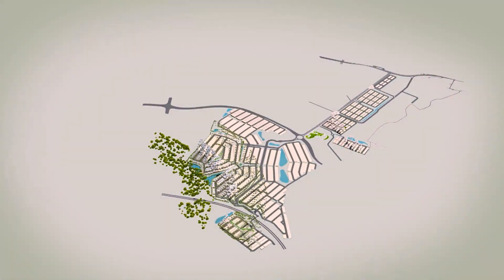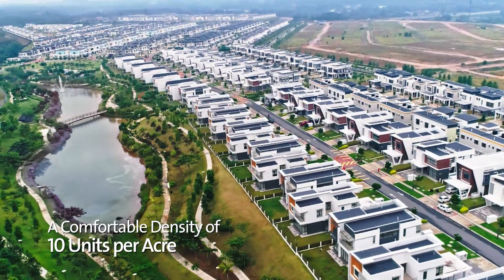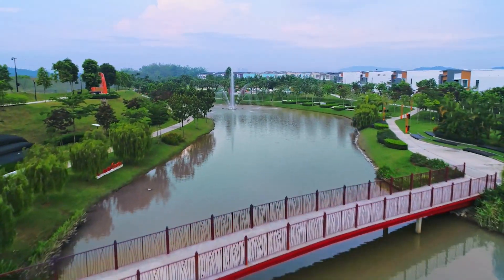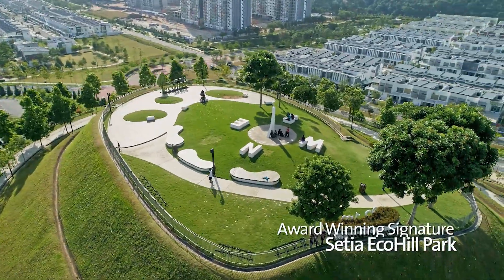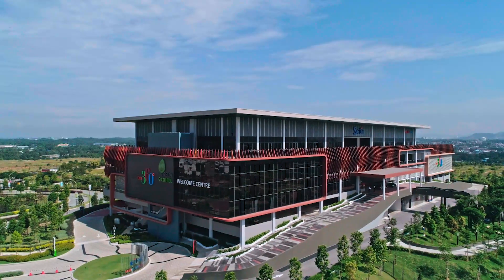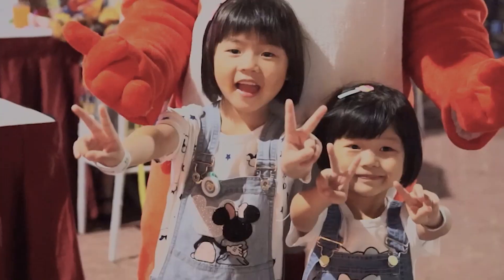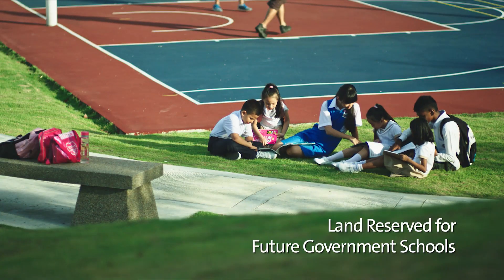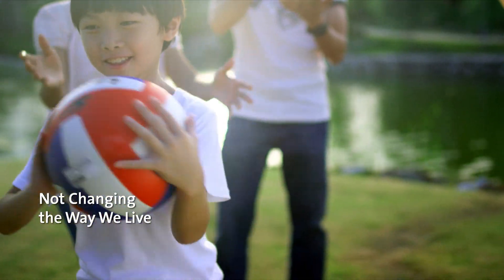Setia EcoHill: Live Simply and Sustainably